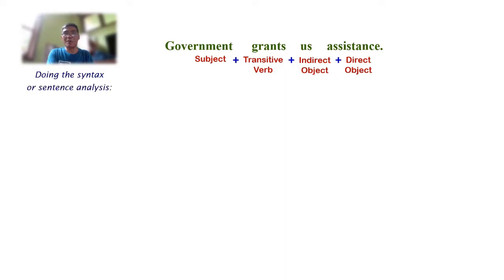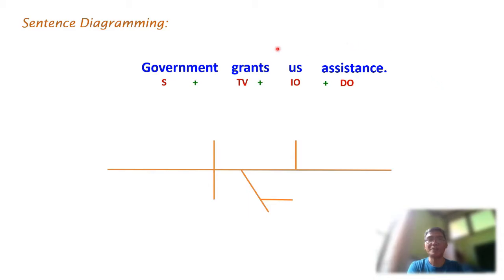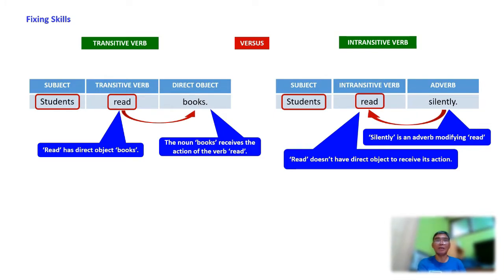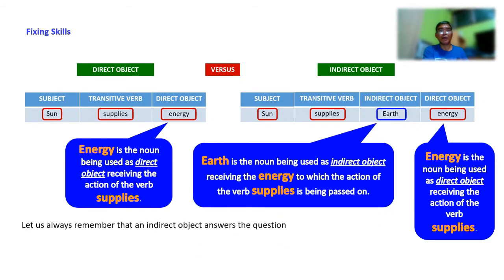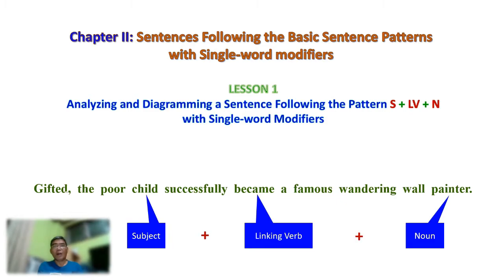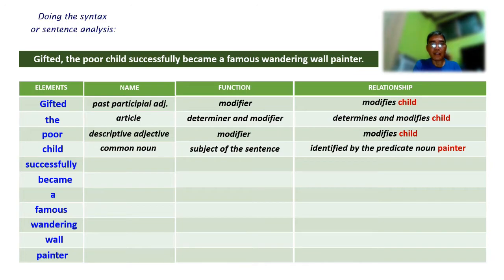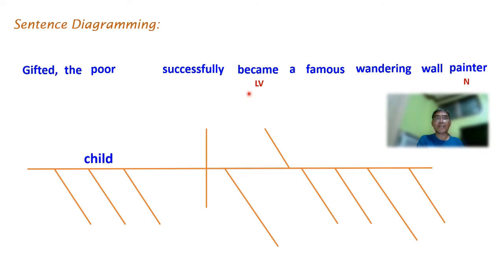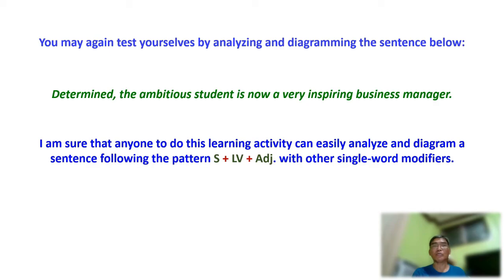Analyzing and Diagramming a Sentence Following the Pattern S+VL+N with single-word modifiers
Enhance your comprehension skills through identifying the base sentence and the different kinds of single-word modifiers.